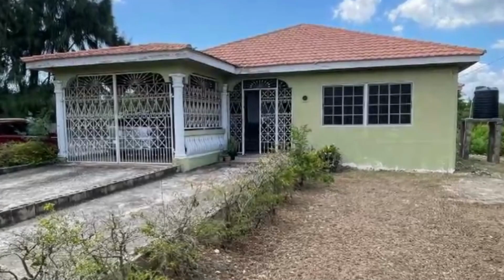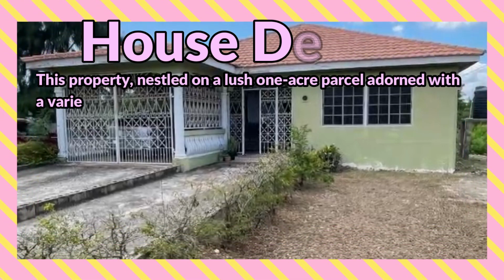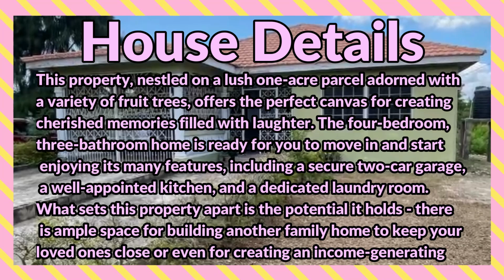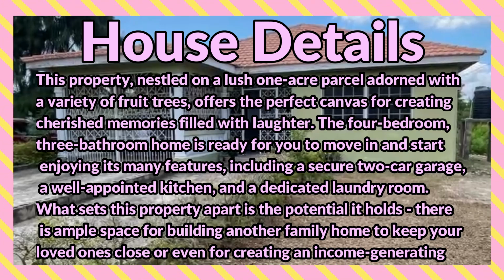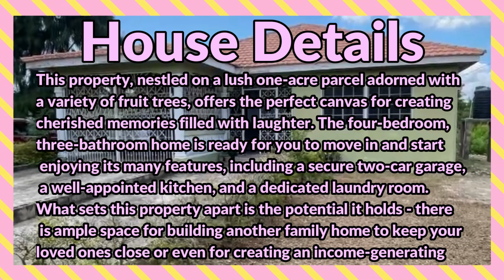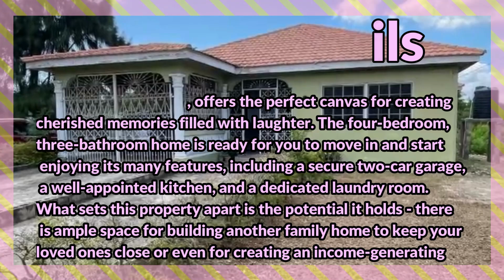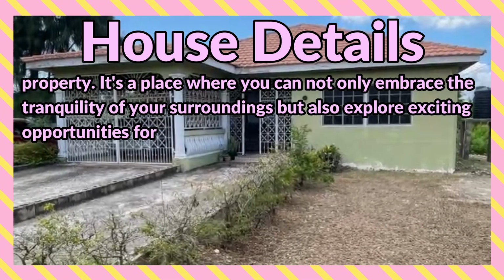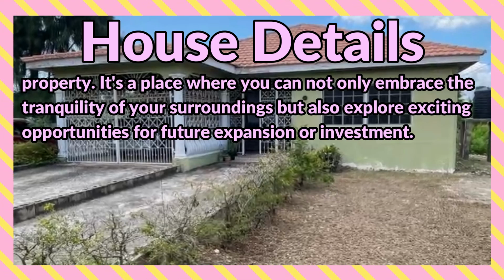4 Bedrooms 3 Bathrooms House For Sale at Longbridge Avenue, May Pen, Clarendon, Jamaica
This property, nestled on a lush one-acre parcel adorned with a variety of fruit trees, offers the perfect canvas for creating cherished memories filled with laughter. The four-bedroom, three-bathroom home is ready for you to move in and start enjoying its many features, including a secure two-car garage, a well-appointed kitchen, and a dedicated laundry room. What sets this property apart is the potential it holds - there is ample space for building another family home to keep your loved ones close or even for creating an income-generating property. It's a place where you can not only embrace the tranquility of your surroundings but also explore exciting opportunities for future expansion or investment.

If interested contact the Sales Agent here:
Sophia Earle

JMD $27,500,000